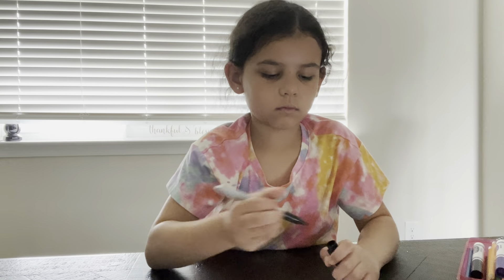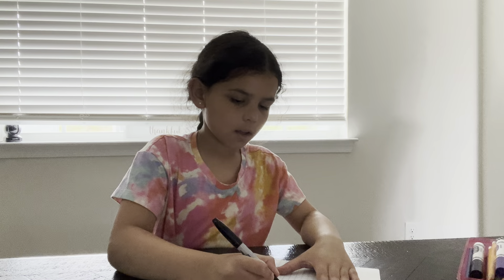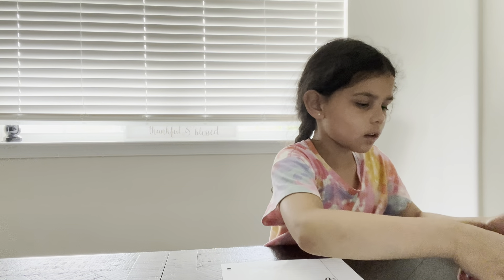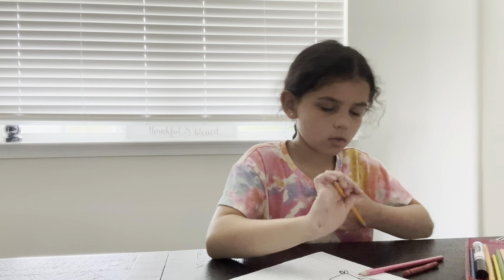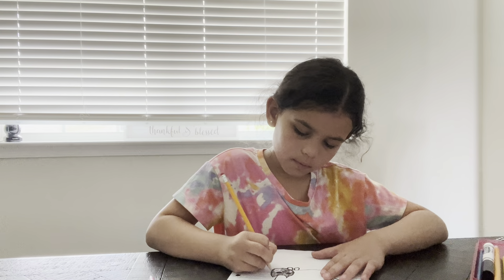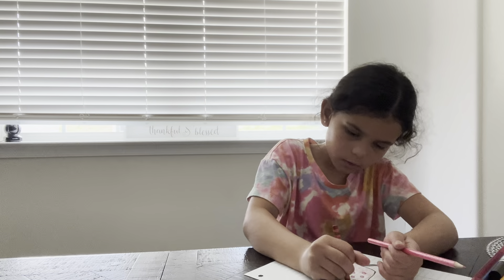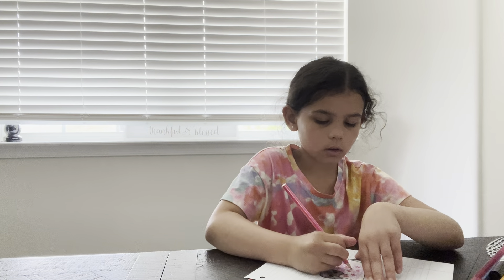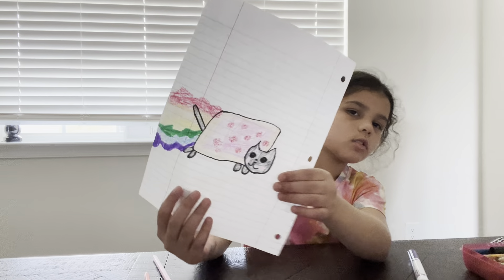How to draw a funny cat ￼￼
Shows you how to draw a funny cat